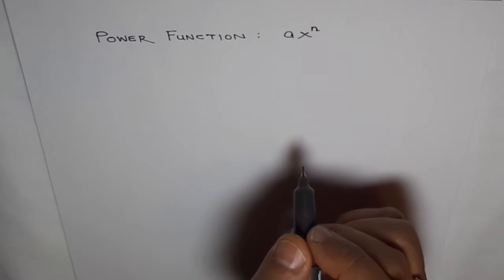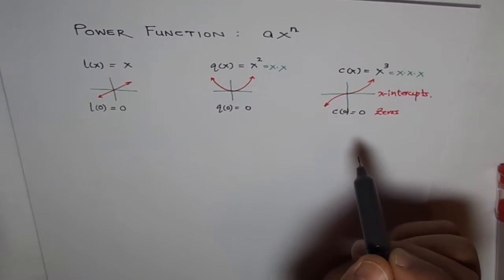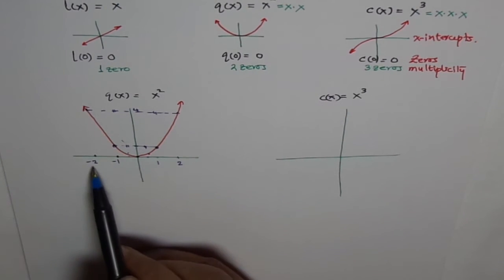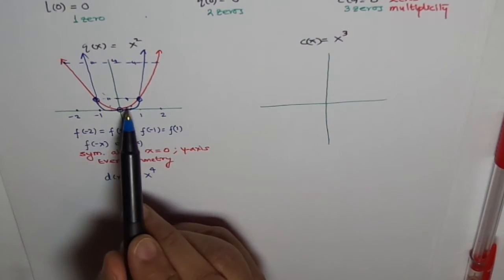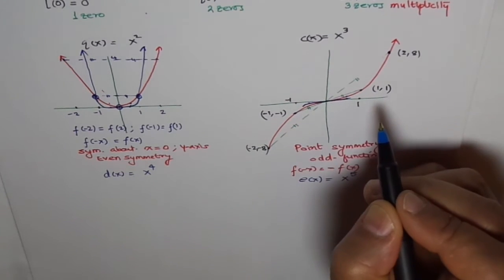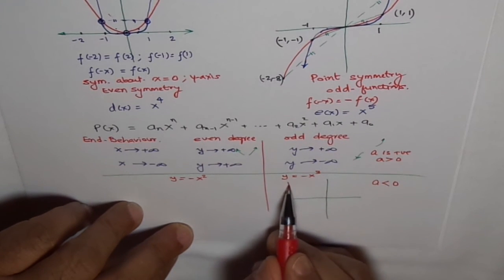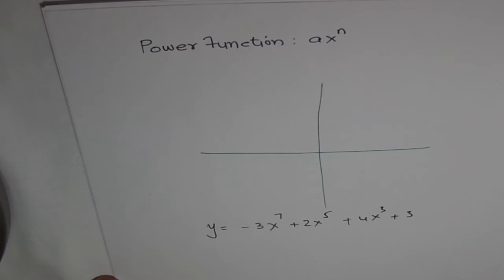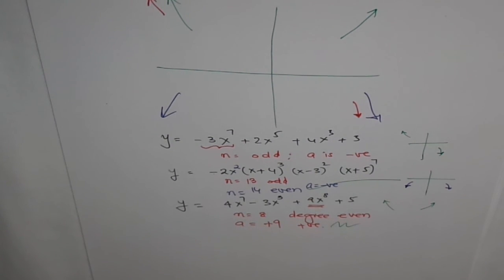Power Function and Polynomials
What is the difference between x-intercept and zeros?
What is end-behaviour?
What is even and odd-symmetry?
How do power functions influence graph of a polynomial?